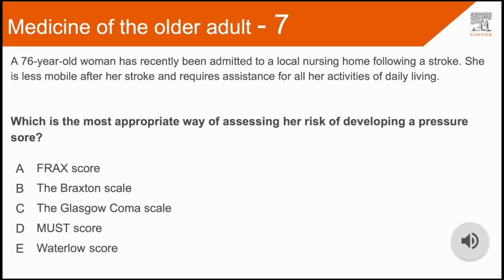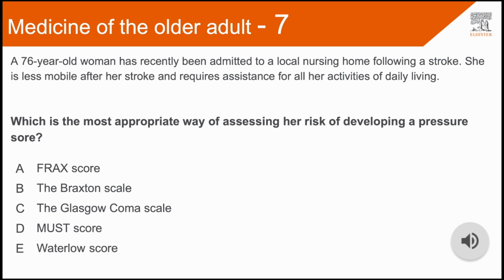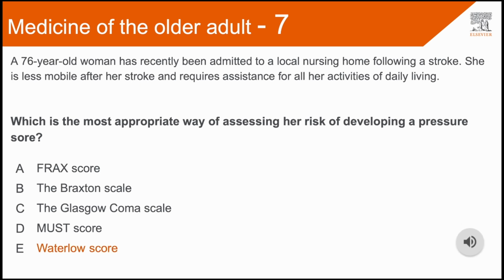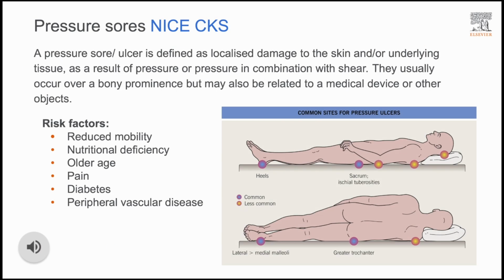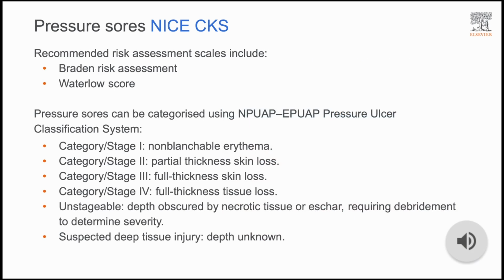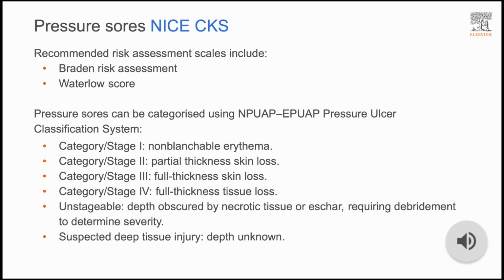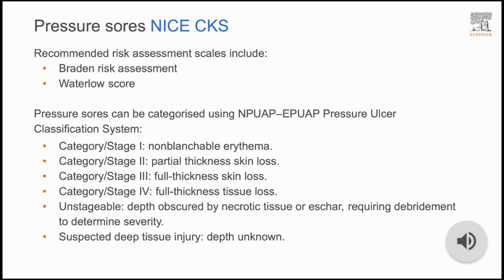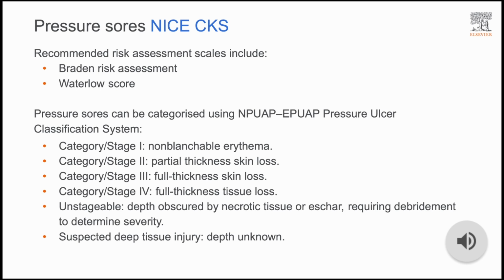UKMLA Geriatrics MCQs: High-Yield Question & Rationale 7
In this video, Dr. Jess Dudley presents one MCQ with a clear, exam-oriented explanation for UK medical students preparing for the Medical Licensing Assessment (MLA). Geriatrics is covered with clinical context to help you apply knowledge to MLA-style questions. 7/7